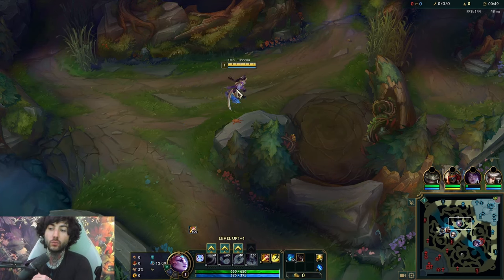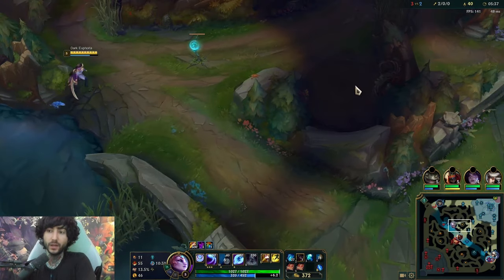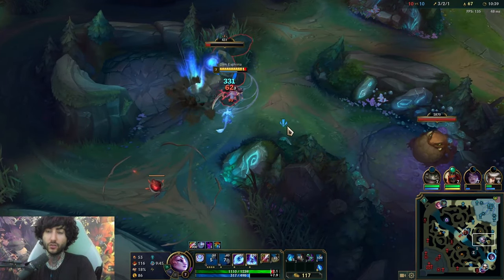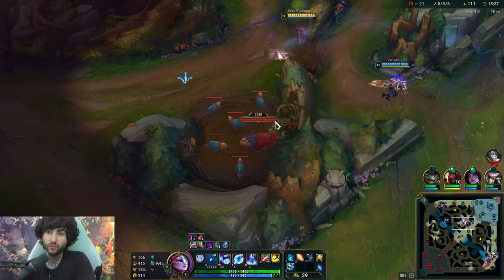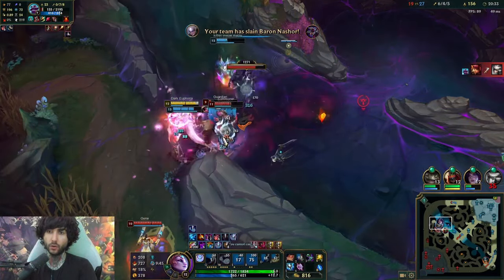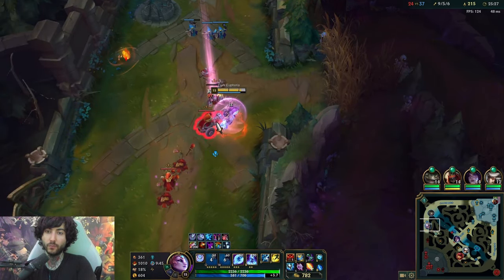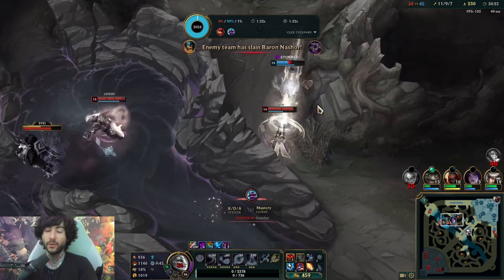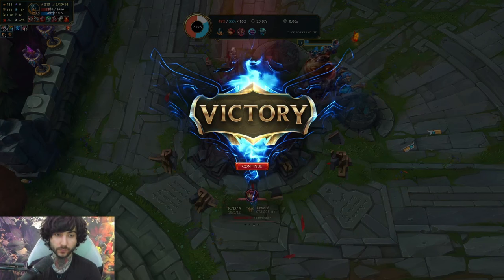NEW Diana Jungle Build CARRY ONE SHOT | Indepth Guide